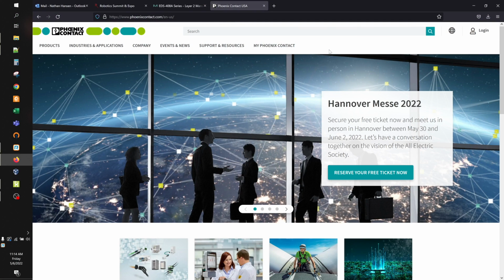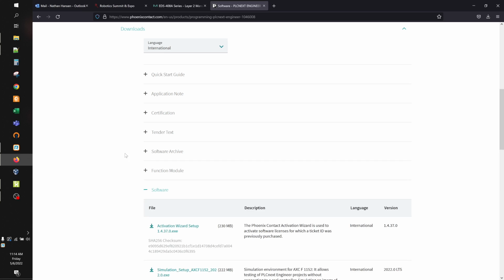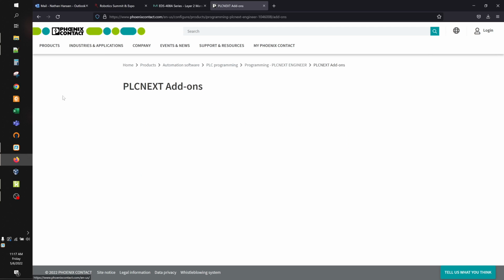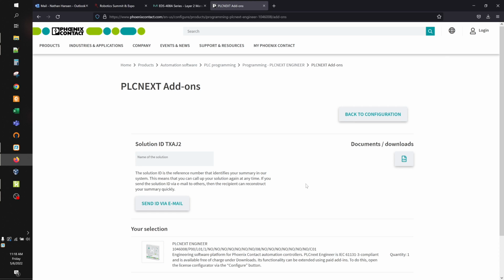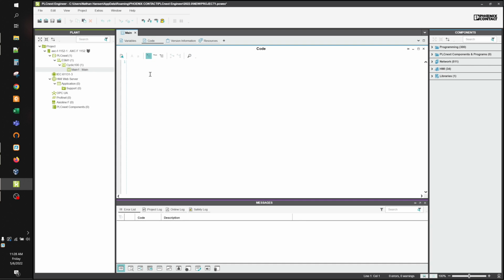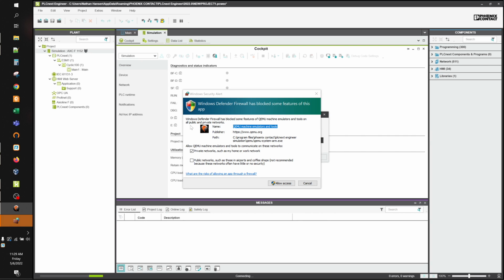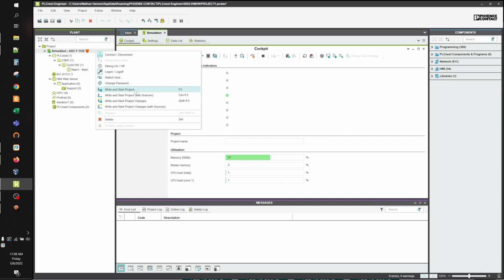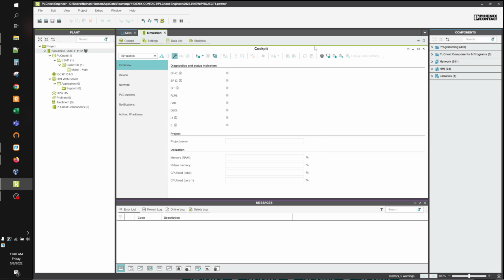IAS Presents: PLC Next Engineer Simulation Software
IAS and Phoenix Contact Product Specialist Nathan Hansen walks you through the PLC Next Engineer Simulation Software - from where to download all the pieces to running the application.

0:00 - Introduction
1:14 - Software Installation/Configuration
2:17 - Select Project Template
2:39 - Write Program
3:00 - New Variable
3:07 - Start Engine
3:44 - Login/Write Project
4:17 - Run Program